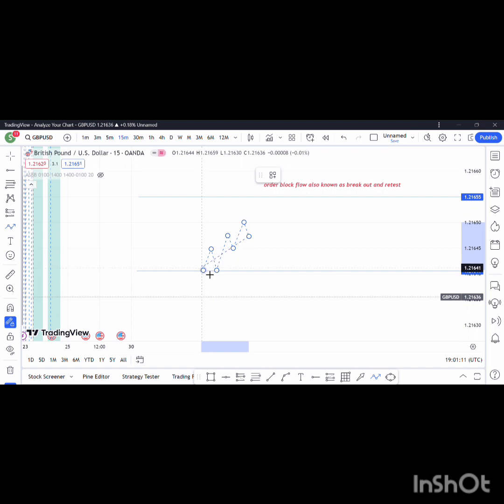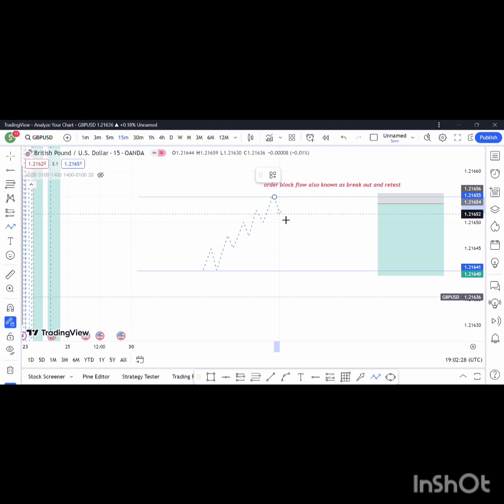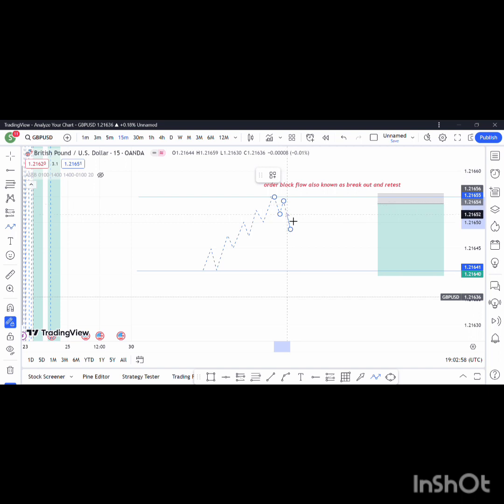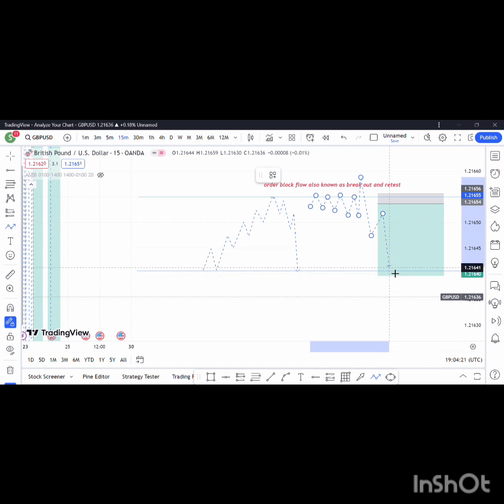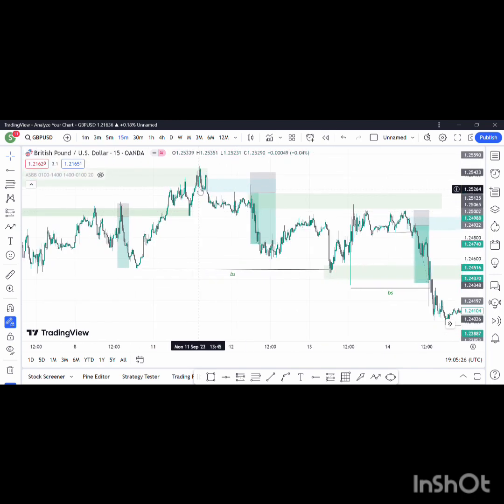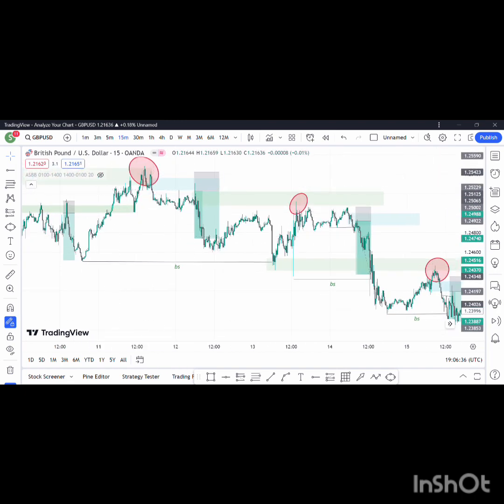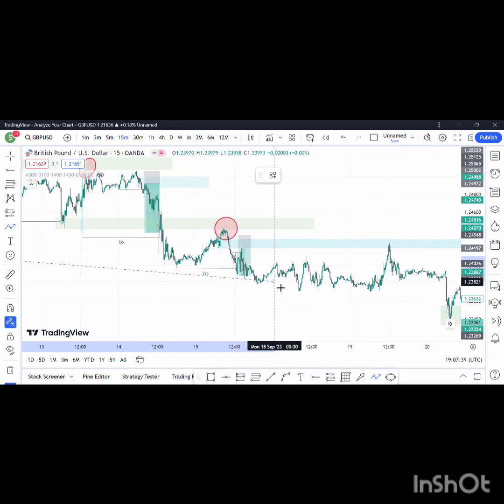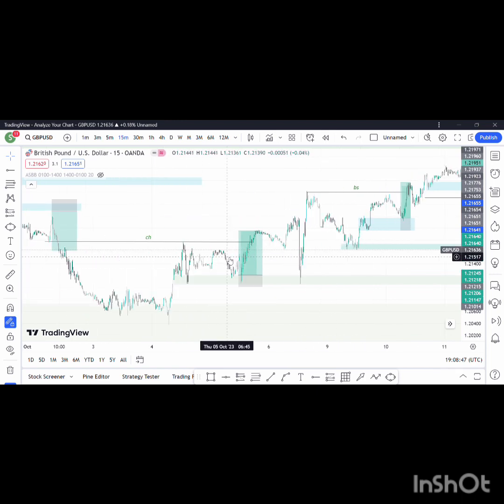ORDER BLOCK FLOW ALSO KNOWN AS BREAKOUT AND RETEST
in this video I explain how to use Order block flow also known as breakout and retest#forex